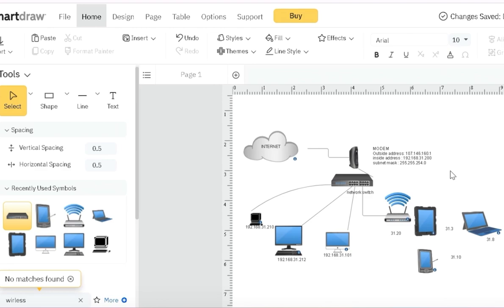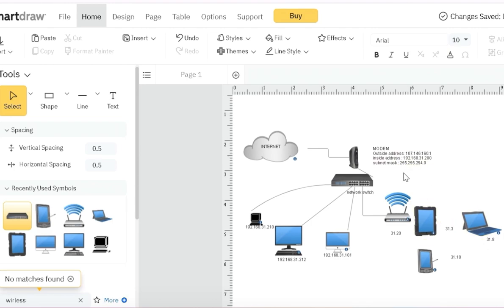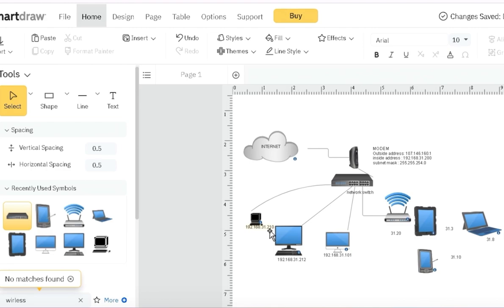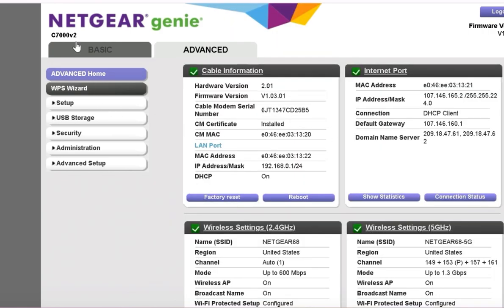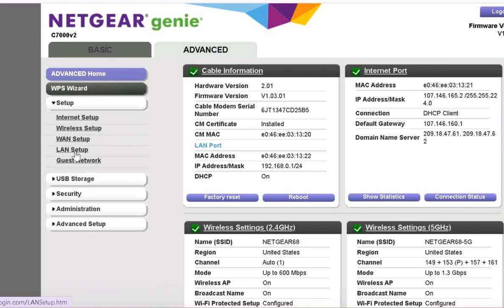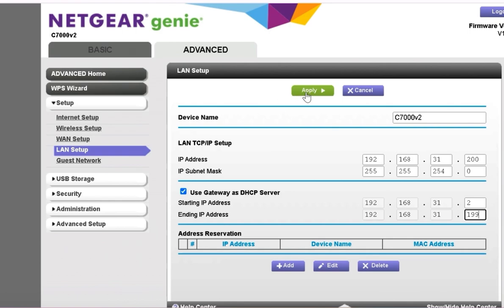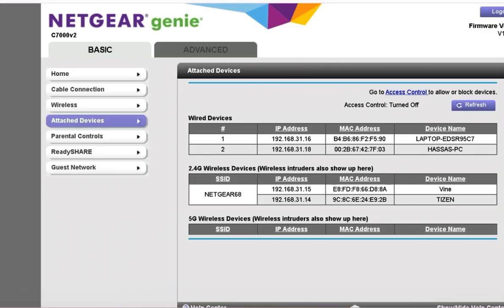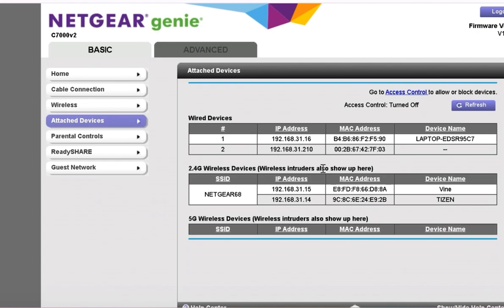Setting up a home network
In this video we will be creating a small home office network